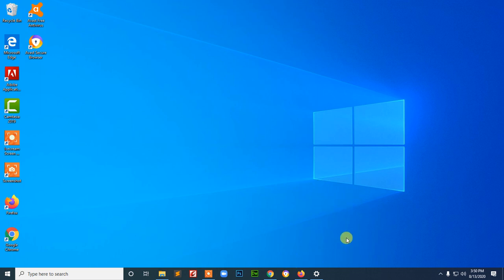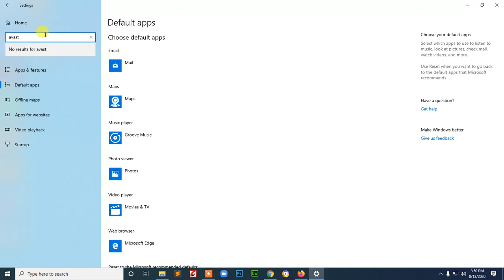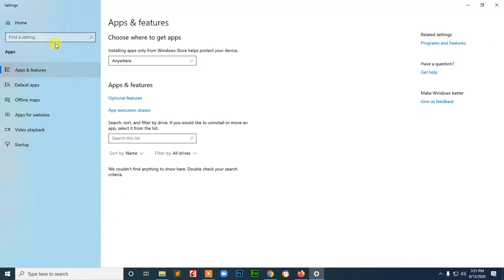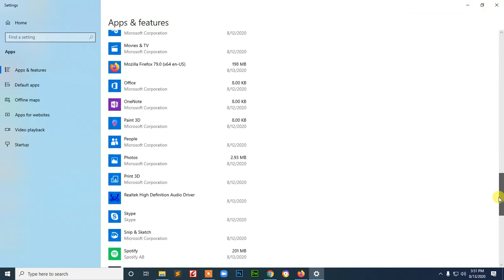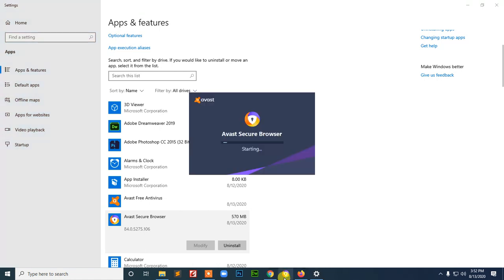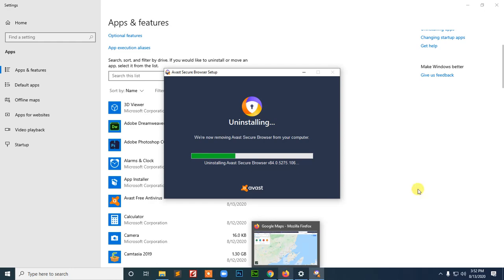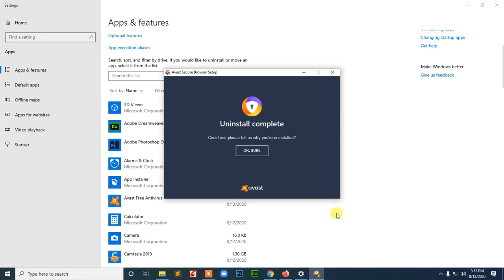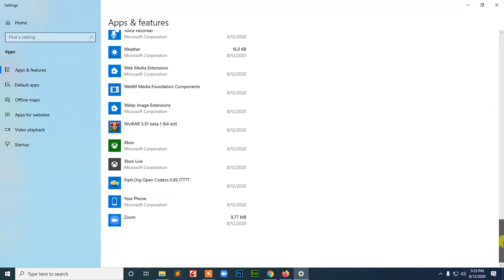Easy way how to uninstall avast web browser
Basic way to uninstall avast web browser easy steps